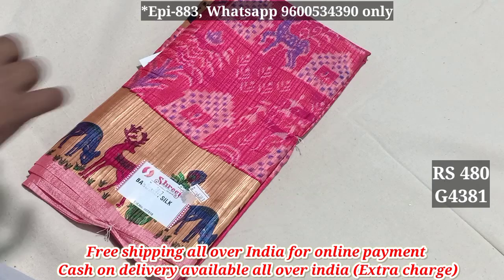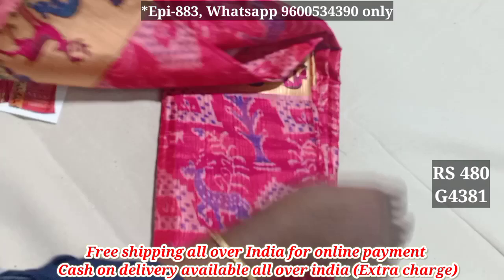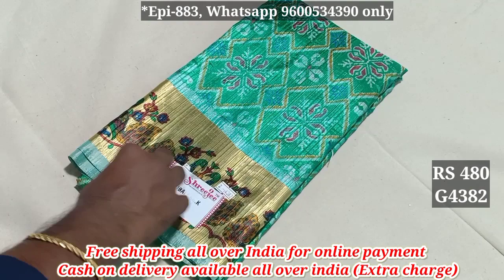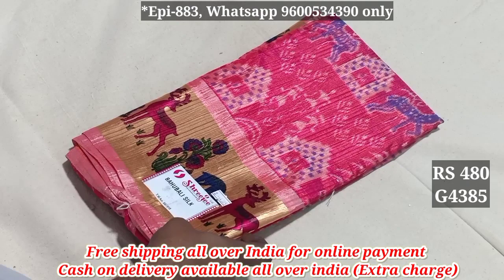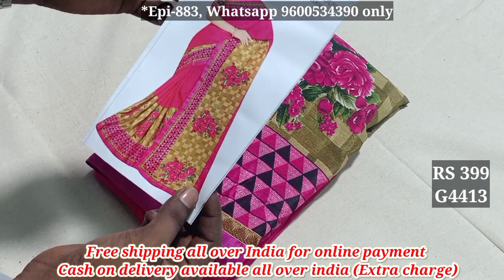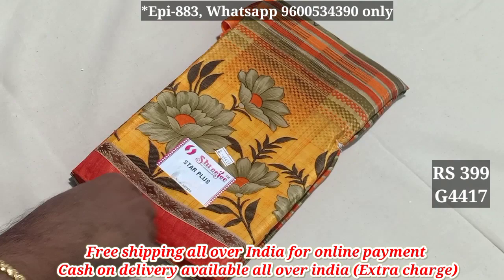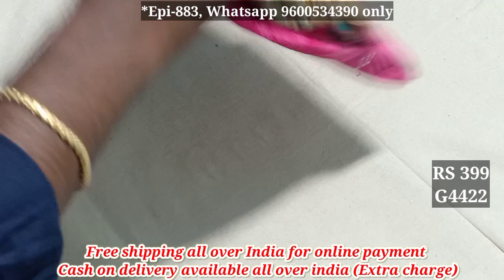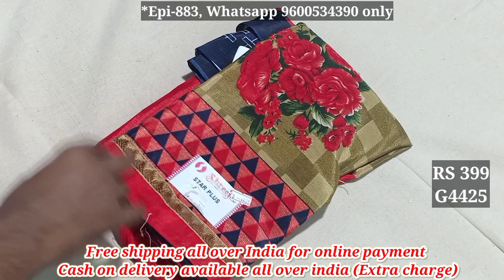Office wear Saree collection with Cod | Episode - 883